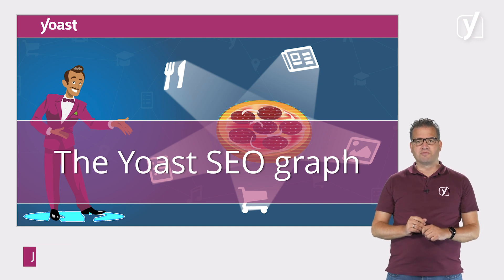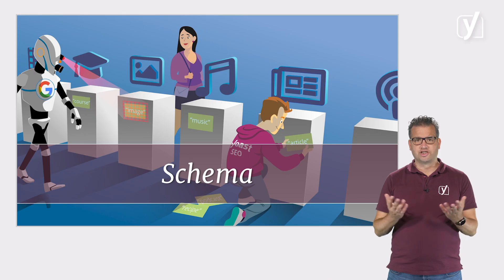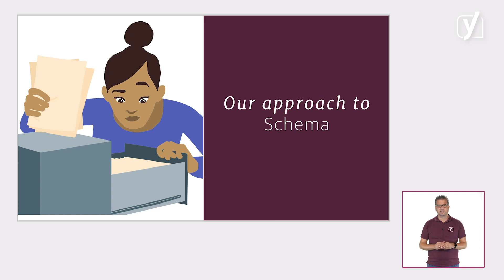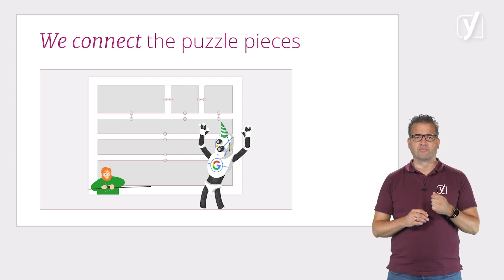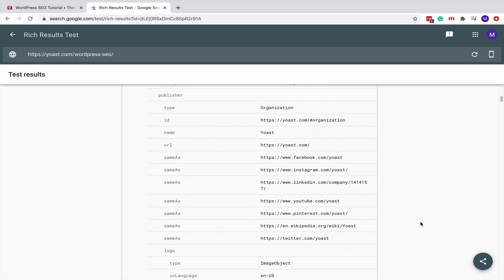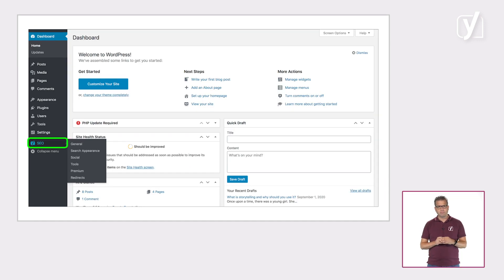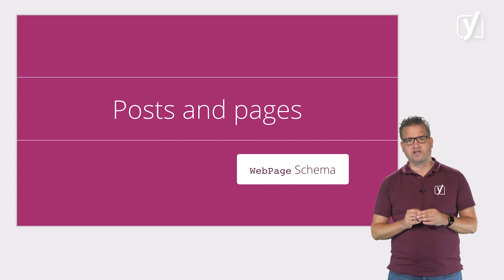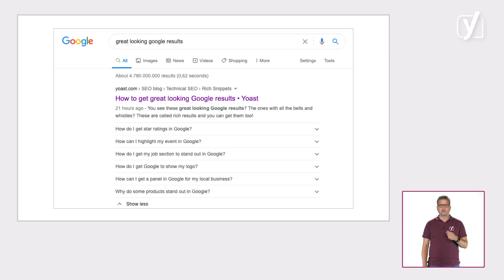The Yoast SEO graph | Structured data for beginners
In this video, we'll zoom into our unique approach to structured data. We'll tell you why search engines love the Yoast SEO graph and how it can elevate your site’s appearance in the search results. The video is part of the free online Structured data for beginners training course by Yoast SEO academy. Check out the full course (which includes reading materials and quizzes)

After watching this video, you'll:
- understand the basics of how we have defined schema within Yoast SEO;
- understand the basics of what the Yoast graph is and does.

0:00 - Introduction
0:51 - Schema markup
1:30 - The Yoast approach to implementing schema: tying pieces of schema together into a structured graph
2:27 - What does the Yoast SEO graph look like in the rich results testing tool?
3:20 - What do you have to do yourself?
3:57 - Knowledge Graph & Schema.org settings in Yoast SEO
4.21 - Knowledge panels
4:40 - Schema settings for posts and pages in Yoast SEO
5:20 - Yoast structured data blocks

Do you want to know more about the Yoast How-to structured data block?

► About the Structured data for beginners training
In this course, you’ll learn the basics of structured data. It’s a beginner’s training, so don’t worry, you don’t have to know how to code to follow it. First, we’ll give you the foundational knowledge you need to get started. Then, we’ll show you how easy it is to add structured data to your site with Yoast SEO.

After the free Structured data for beginners training, you’ll know:
- why you need structured data to improve the search appearance of your site;
- what concrete results adding structured data to your site can bring for you;

Yoast SEO academy is the online learning platform for SEO by Yoast. Our online SEO training courses teach you vital SEO skills you can apply at once. Because our mission is 'SEO for everyone', we want to share as much knowledge as we can. That's why we offer three free courses on SEO, how to create your own WordPress website, and how to get the most out of the Yoast SEO plugin.

We also offer more specialized training courses on keyword research, SEO copywriting, technical SEO, structured data, site structure, and more. All our training courses are developed by world-class SEOs and education experts trusted by the world's biggest brands. Whether you're a blogger, developer, online marketeer, or own a business, big or small: we believe in SEO for everyone.